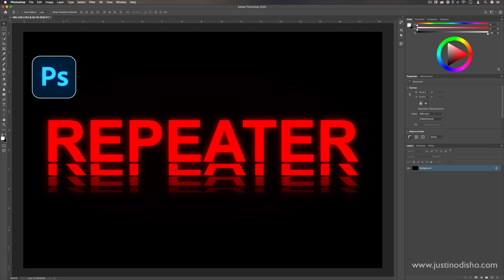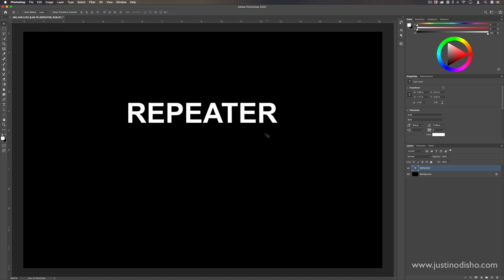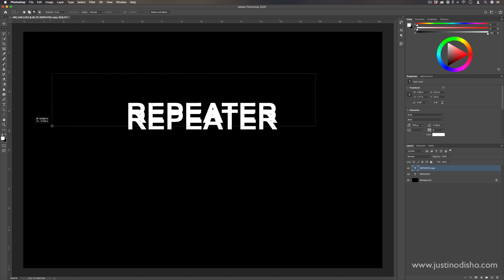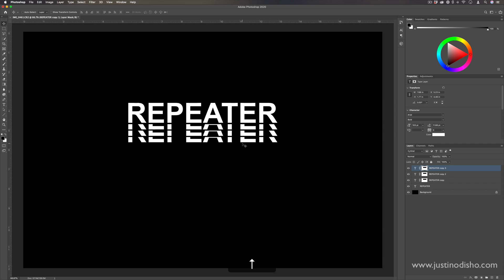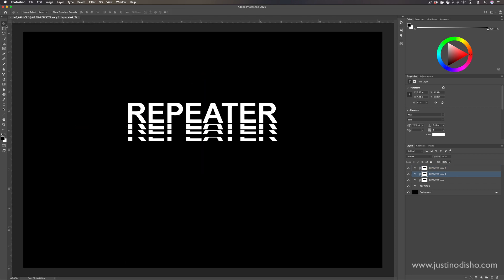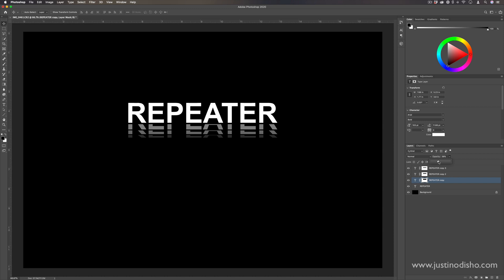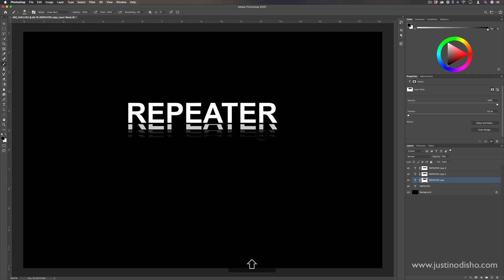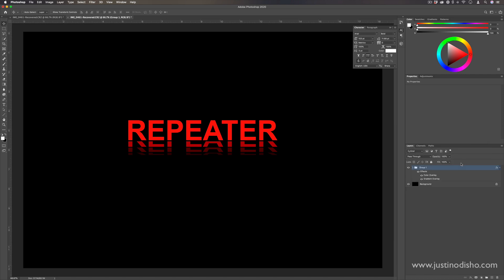How to Create a Repeated Text Effect in Adobe Photoshop (CC Tutorial)